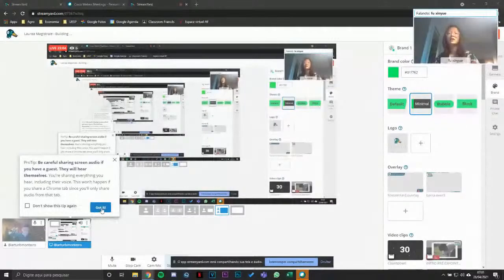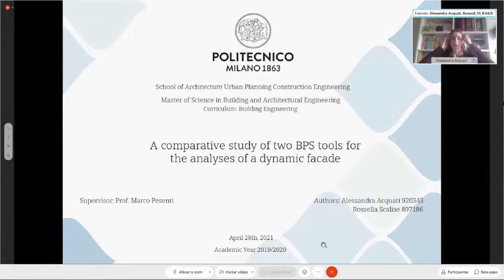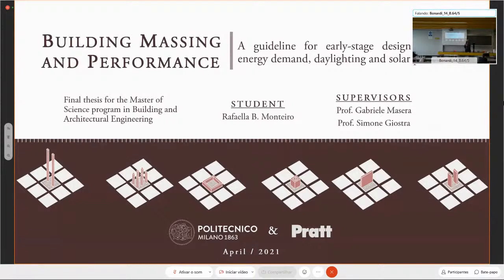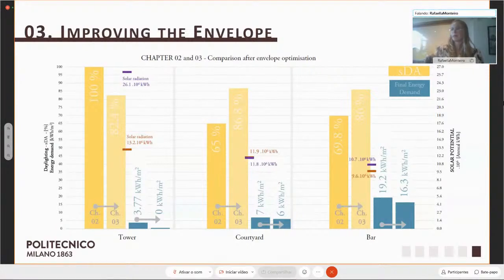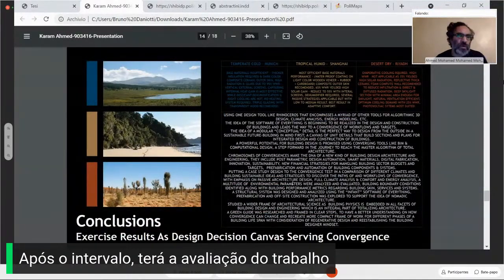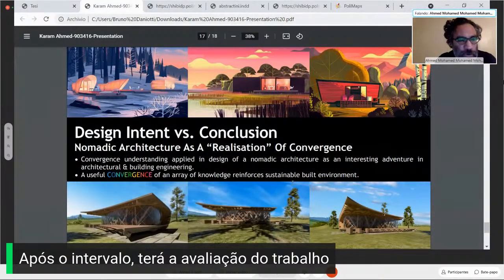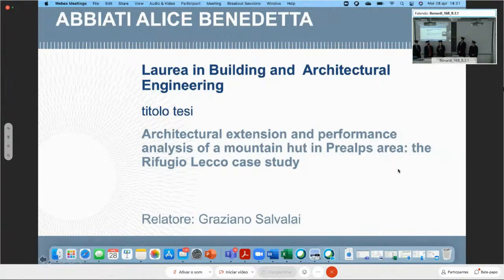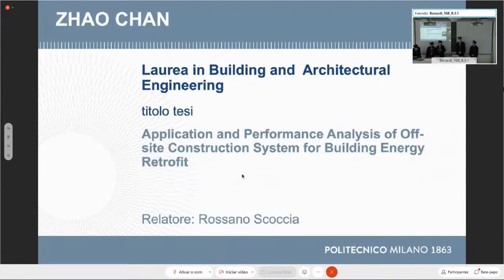Laurea Magistrale - Building Engineering - Politecnico di Milano